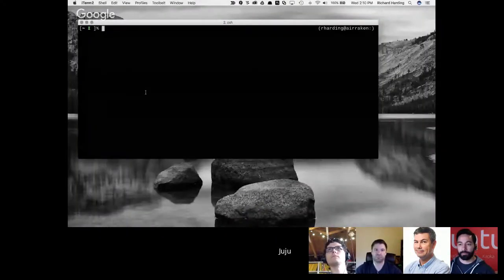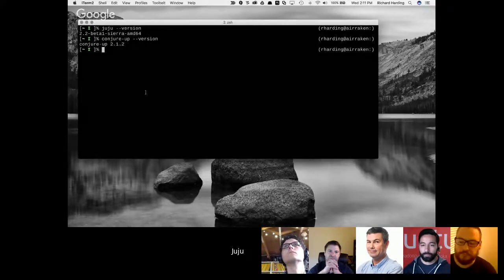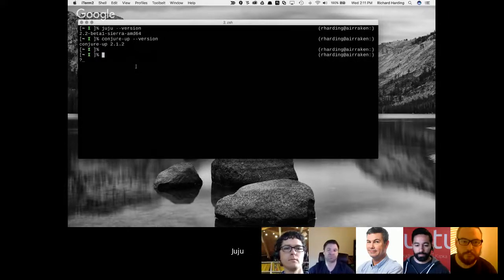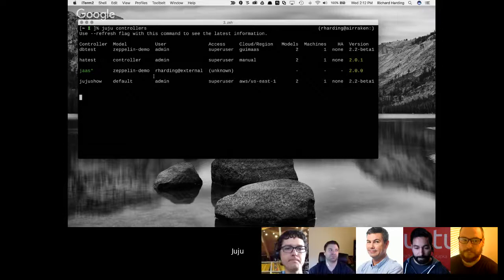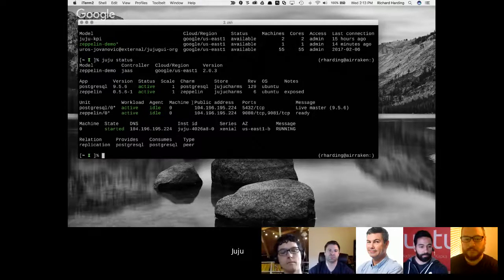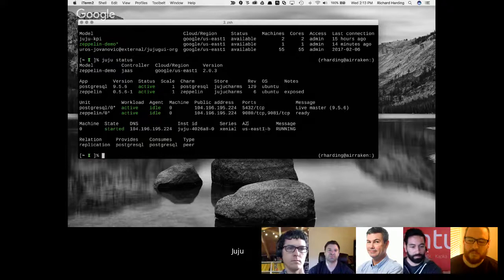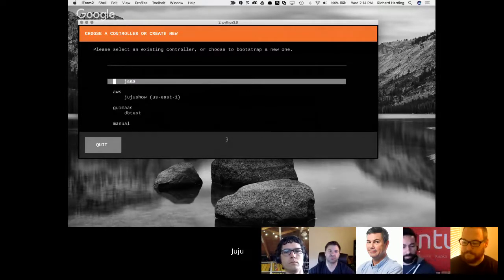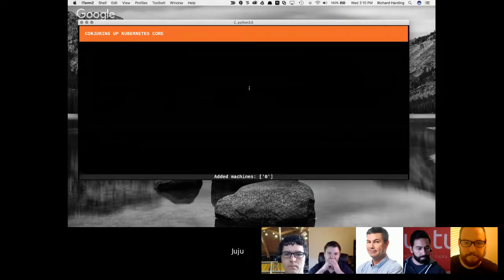The Juju Show #9 - Juju and conjure-up on OSX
Juju and conjure-up 2.2 beta1

- Memory improvements
- juju login jaas
- conjure-up steps can handle things that need sudo

Juju 1.25.11 released

Monitoring your production controllers
(and monitoring with telegraf/prometheus/grafana)

Review queue awesomeness

Ganglia and ganglia-node

Menno - updated architectural view of Juju

If you’ve ever been curious about how Juju is put together and some of the engineering design that’s gone into the system.

Topic: Juju and conjure-up on OSX

Did you know you can use Juju from OSX terminal w/o a VM?
$ brew install --devel juju
$ brew install conjure-up

- Use against public and private clouds
- Use with JAAS for easy to manage public cloud usage.